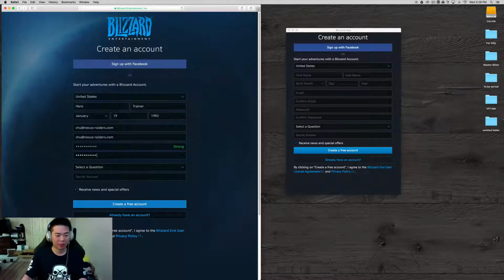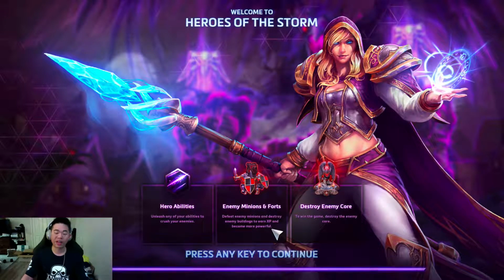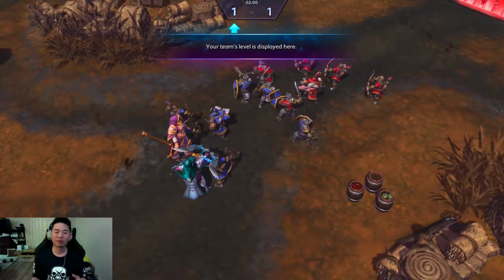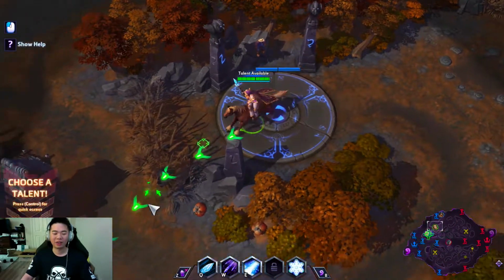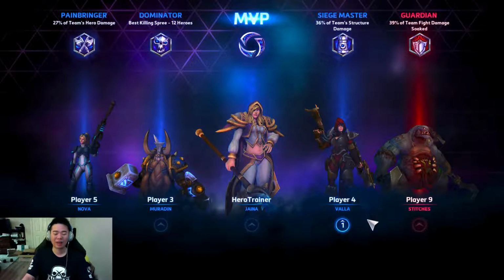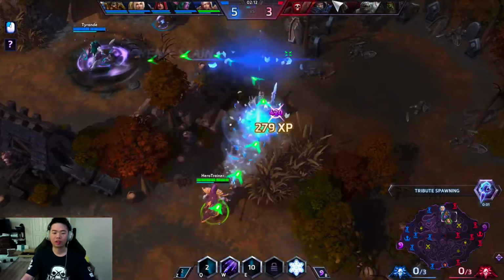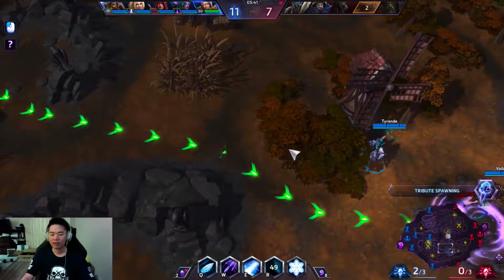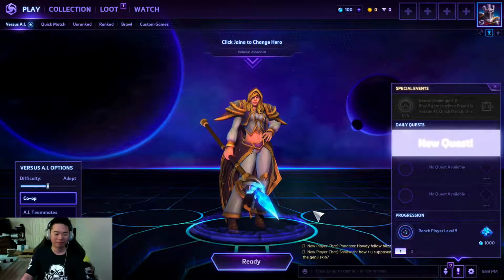HeroTrainer - Getting Started playing Heroes of the Storm